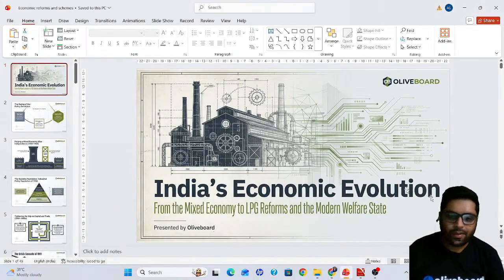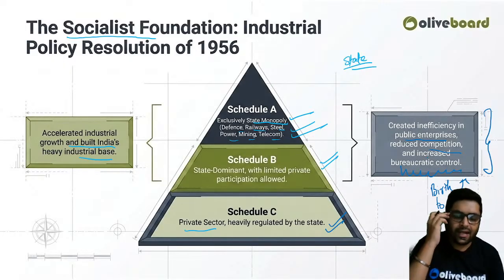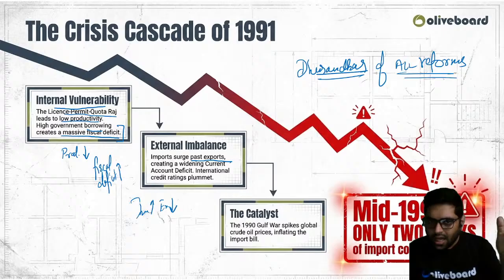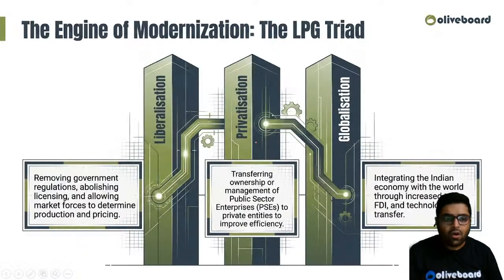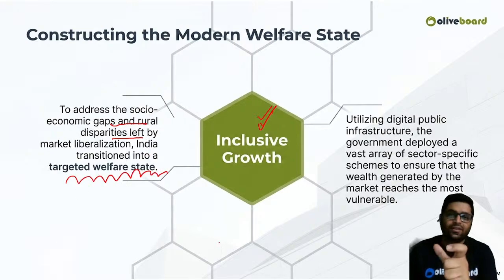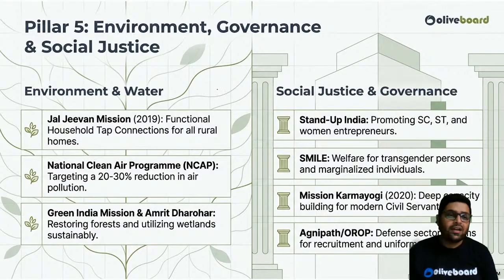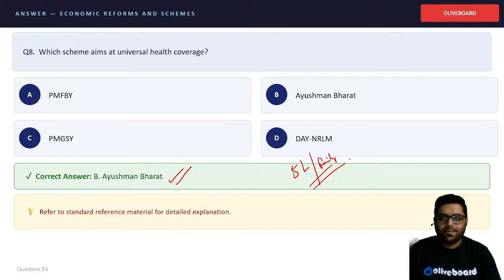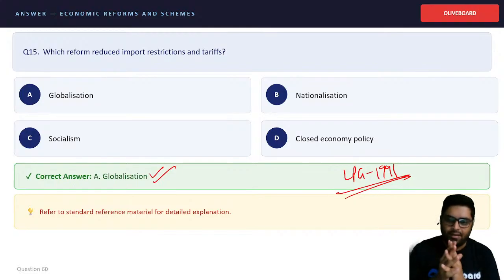Economic Reforms and Schemes - Part 1 | Economics | Revision & Practice | SSC CGL 2026